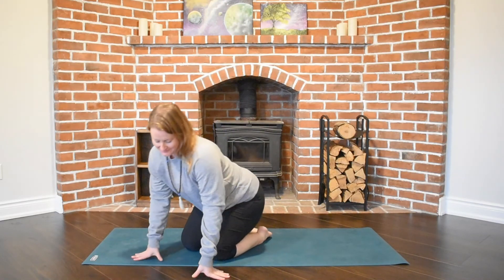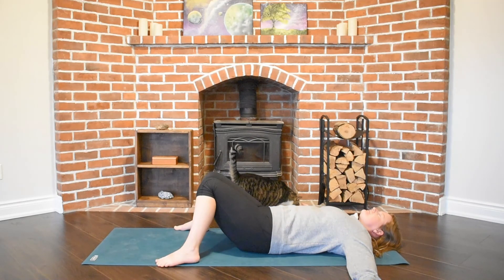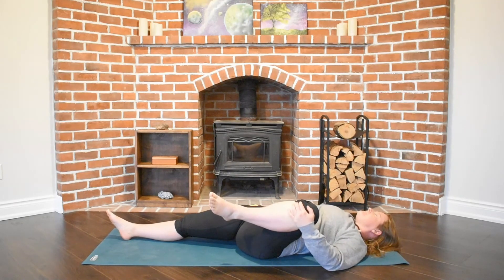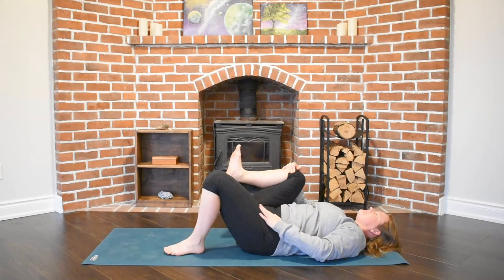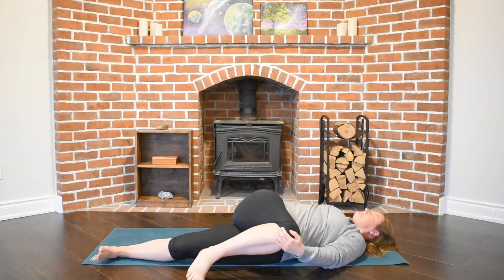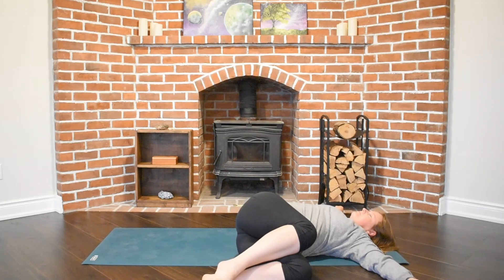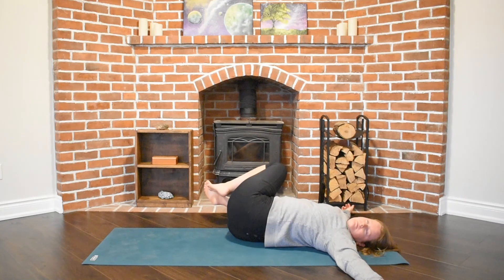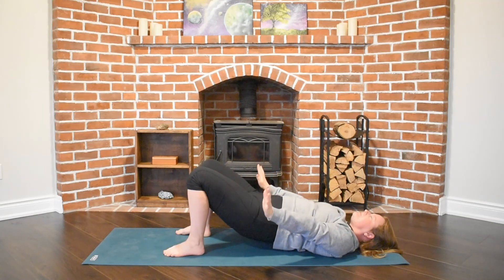Mindful Movement: Gentle Guided Yoga for Hips and Spine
Hi Yogis! Join me for another slow and gentle flow in our Mindful Movement series. Today we focus on our hips and low spine, breathing space and ease through our low bodies.  We will spend most of our time on our backs, allowing gravity to do the hard work.

This flow is all levels and I encourage you to let your breath guide your movement and do what feels best for your body!

Honeybee Yoga Studio recommends that you consult your physician regarding the applicability of any recommendations and follow all safety instructions before beginning any exercise program. When participating in any exercise or exercise program, there is the possibility of physical injury. If you engage in this exercise or exercise program, you agree that you do so at your own risk, are voluntarily participating in these activities, assume all risk of injury to yourself.